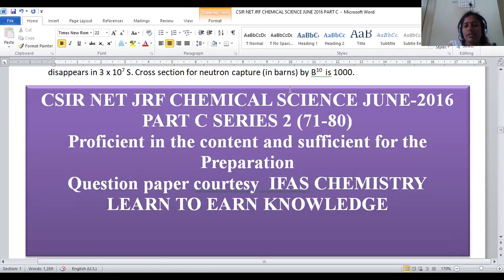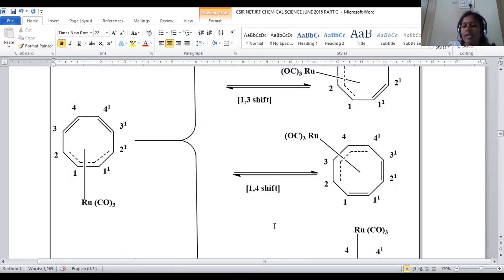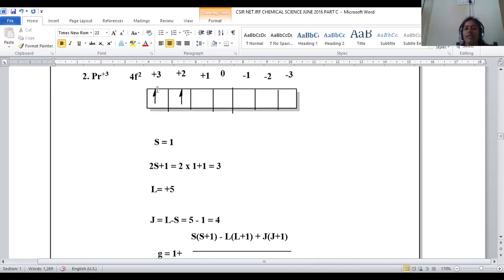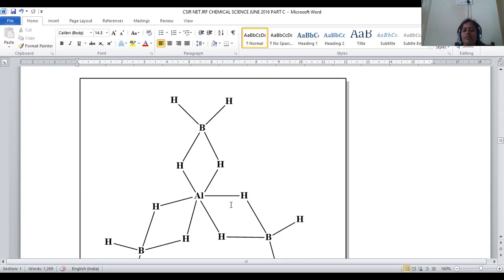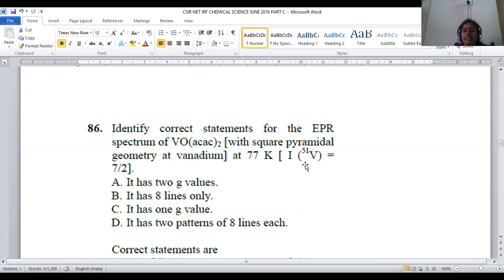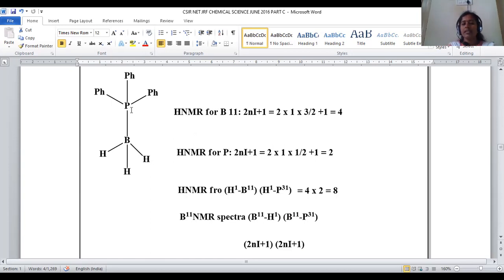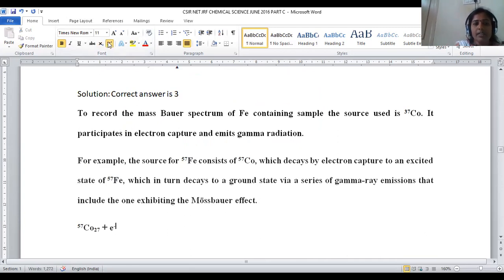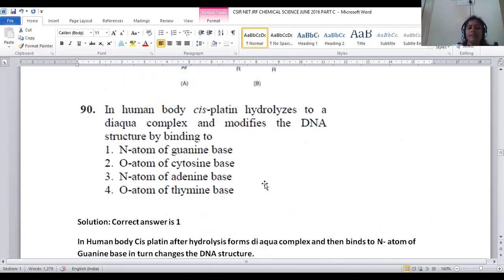CSIR NET JRF CHEMICAL SCIENCE JUNE 2016 PART C SERIES 2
CSIR NET JRF CHEMICAL SCIENCE PART C SERIES 2 questions from 81-90.